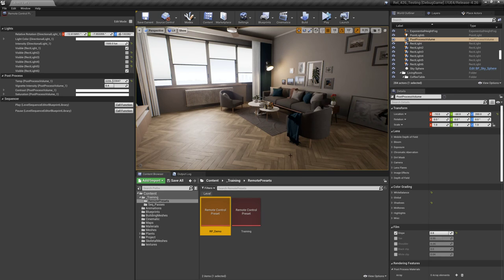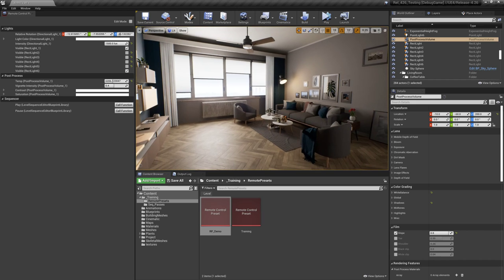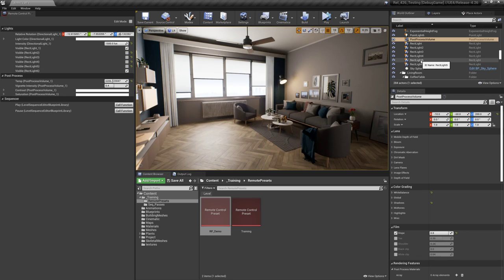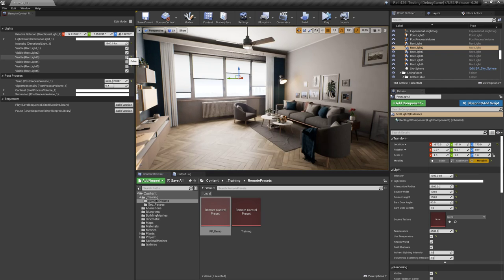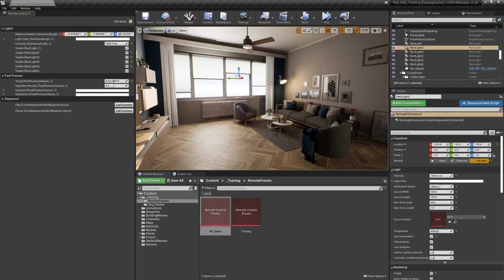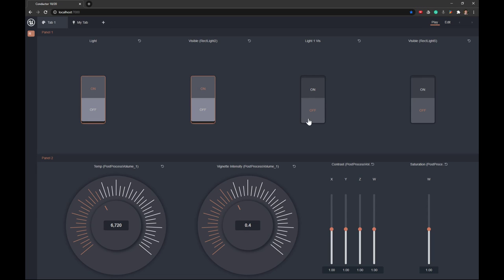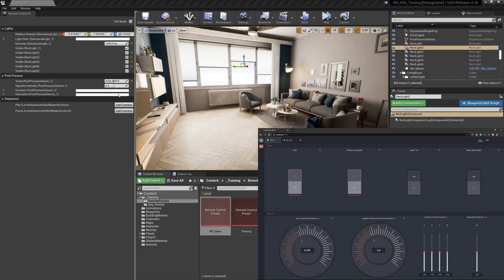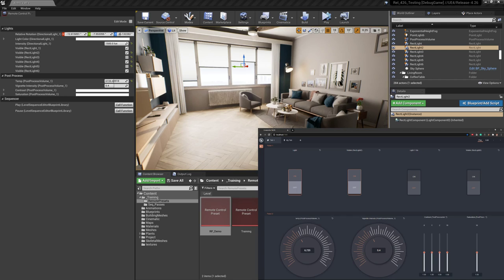Unreal Remote Control Presets Intro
Quick video showing you how to get started with the New Remote Control Presets in Unreal Engine 4.26.  This is Part 1 of 5.

Download on the Marketplace here.